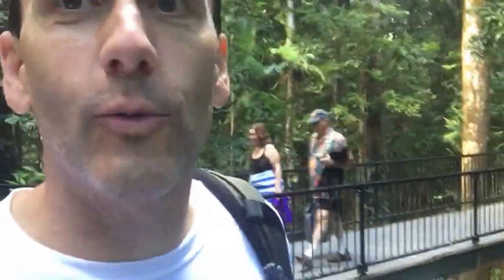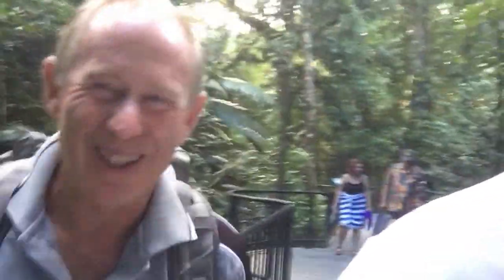Interview with Guide from Tour of Mossman Gorge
For the University of California online course, "ICS 5: Global Disruption and Information Technology", Bill Tomlinson interviews Jeff, a tour guide from Daintree Discovery Tours, about environmental issues in Far North Queensland, Australia.